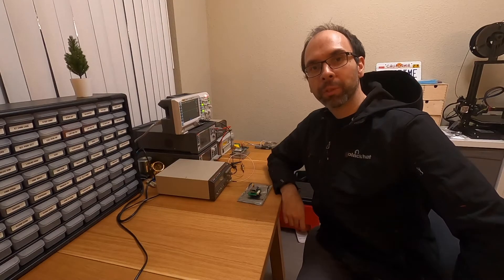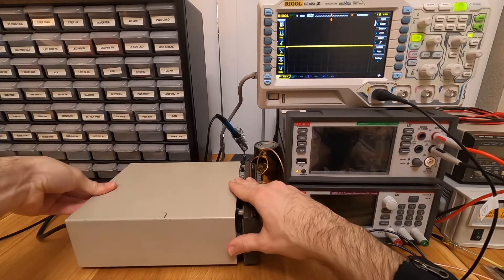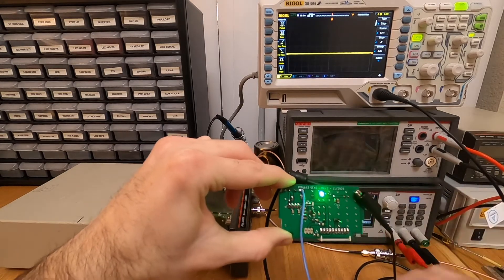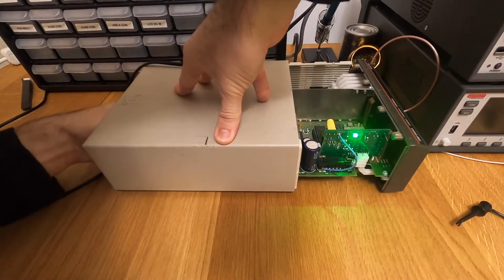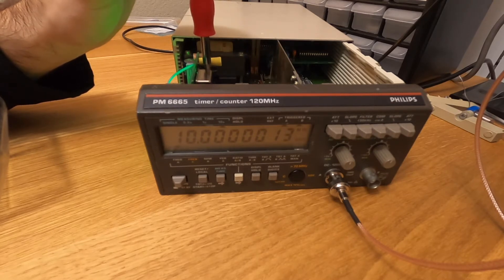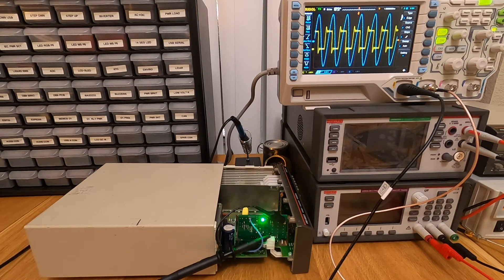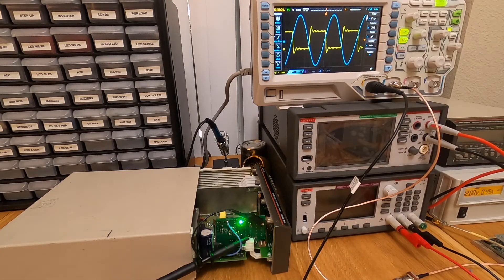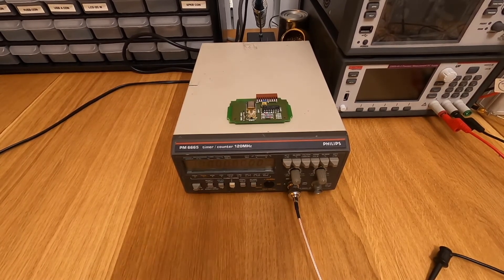PM6665/PM6669 OCXO upgrade : test and calibration (part 2)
Today, you will see the first test of the OCXO upgrade board, and I will walk you through the calibration process.